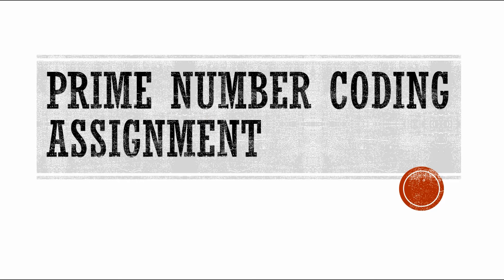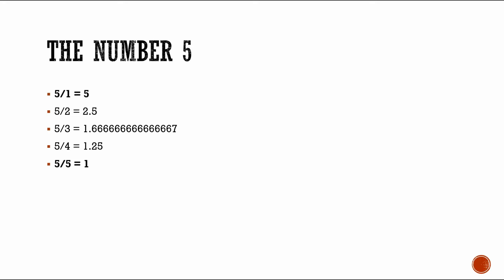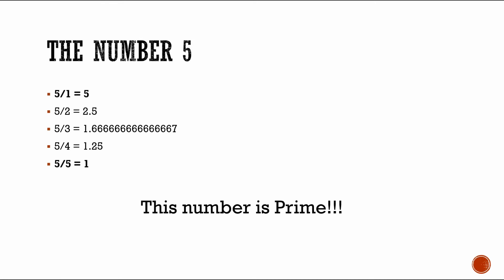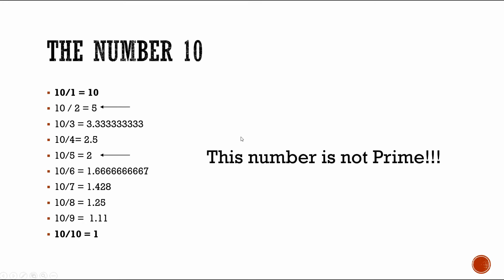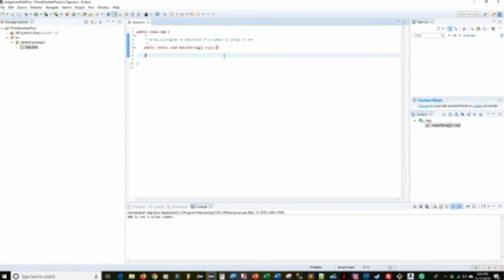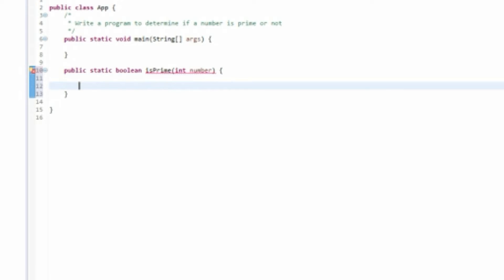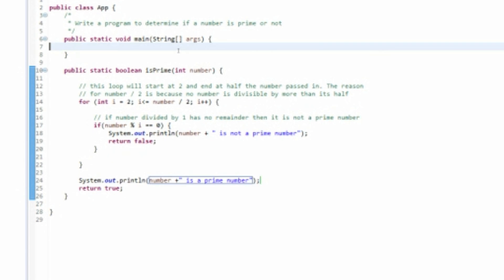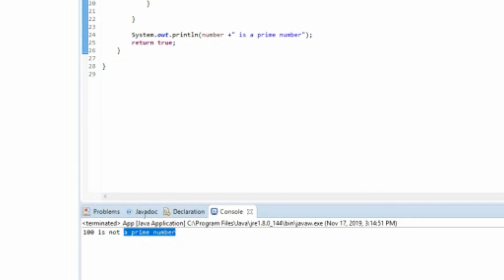IQ 53: Determine if a number is prime or not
Write a program to determine if a number is prime or not